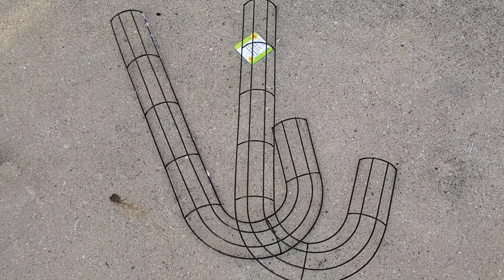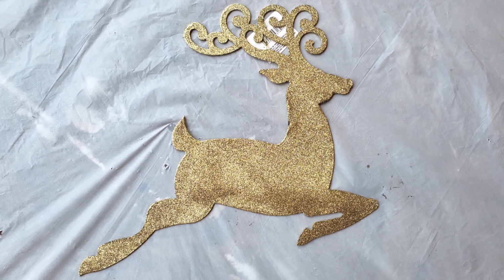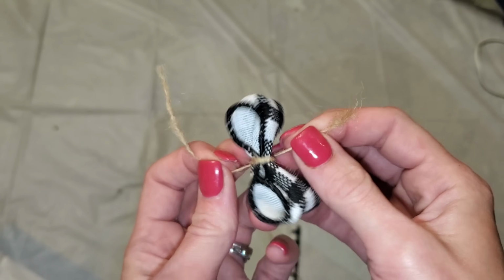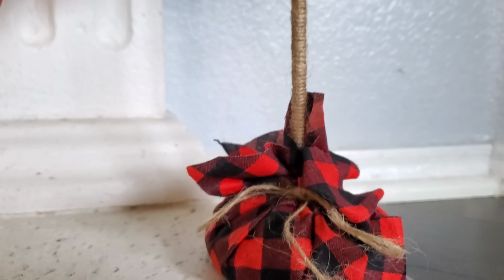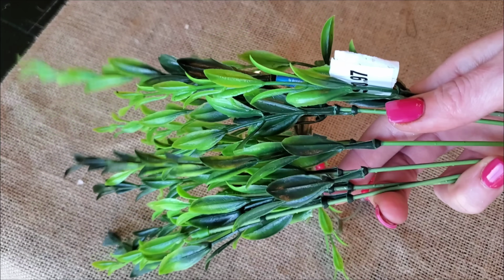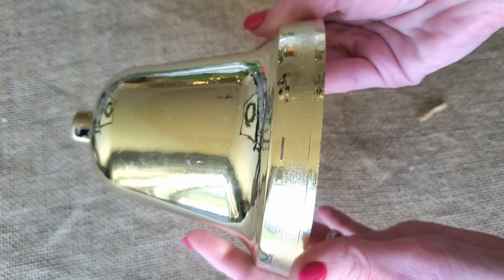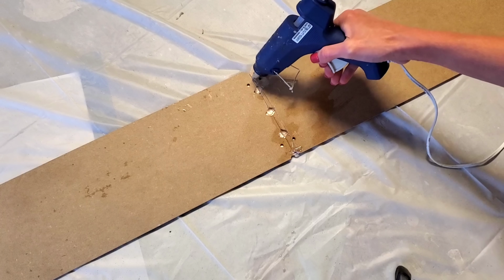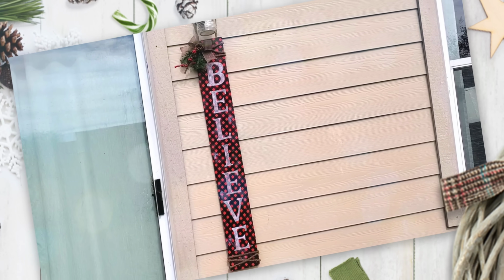6 Dollar Tree Christmas DIYs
DIY Christmas decorations 2019 Dollar Tree! Easy & cheap DIY Christmas decorations. Rustic farmhouse DIY Christmas decor & Traditional Christmas decor DIY decor ideas. Buffalo check & plaid Christmas DIY decorations for indoor or outdoor. The majority of the supplies are from the Dollar Tree.